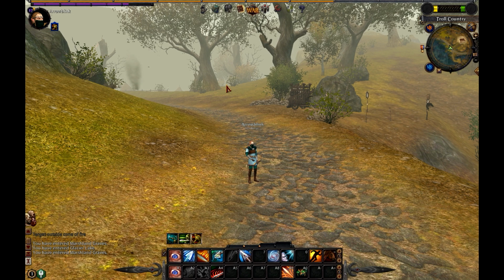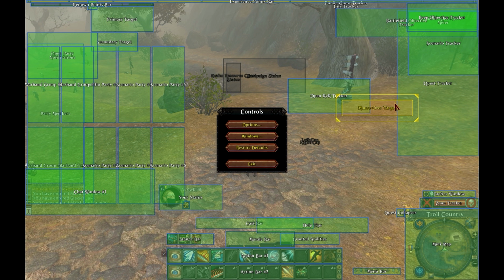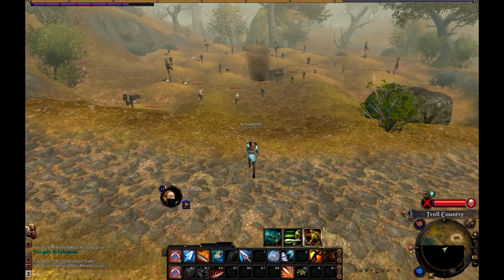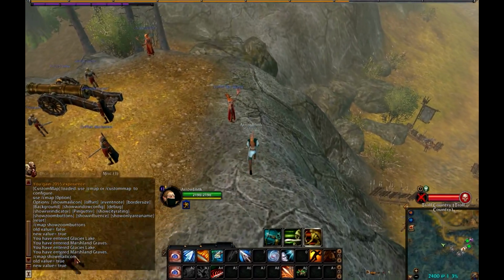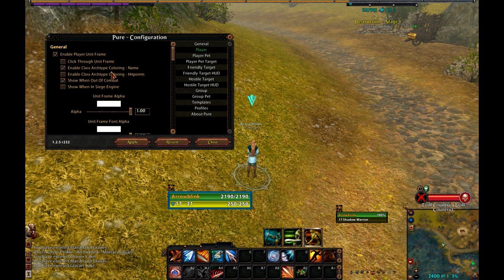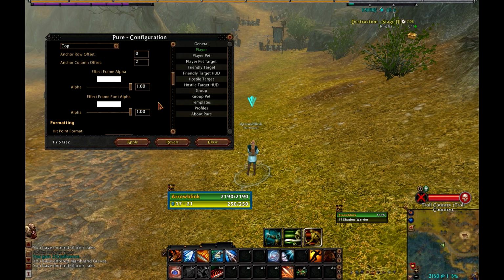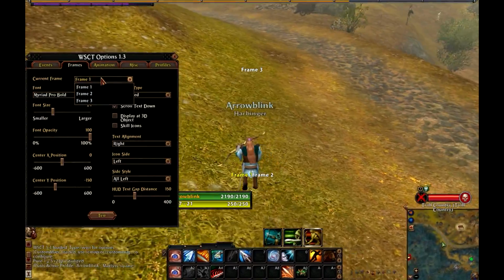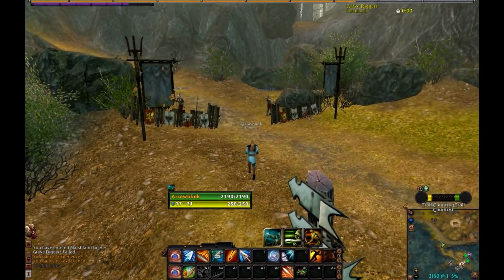[Warhammer online: Return of Reckoning] SETTING UI + ADDONS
In this part I will be setting UI for my Shadow Warrior in Warhammer online: Return of Reckoning server. Here you will see basic kit which can help you to set your UI whatever you soul desires and ofc addons, and how to configurate them.